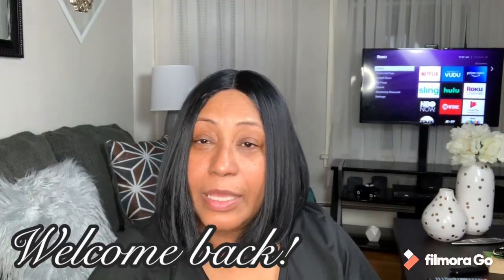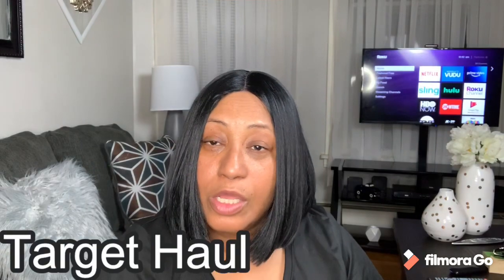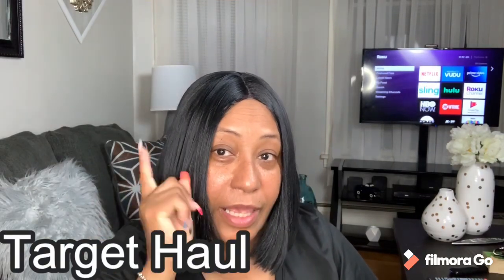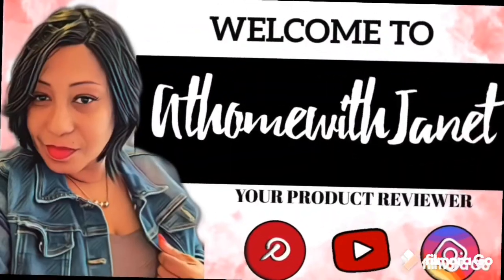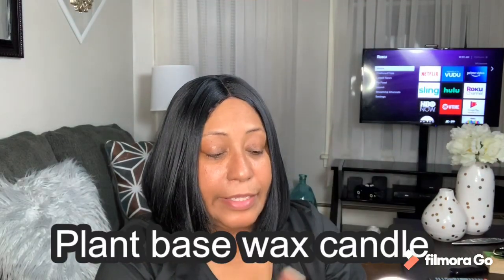A Target Haul / Thresholds Candles / 2020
———-My Subscriptions———

Boxycharm